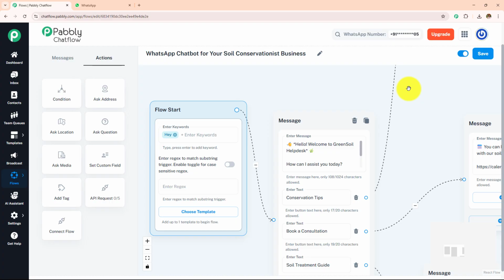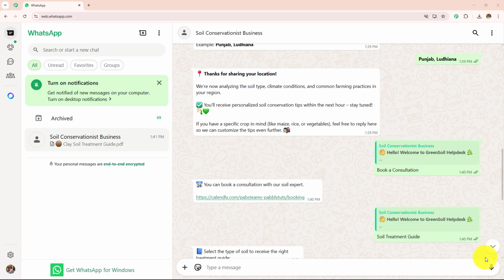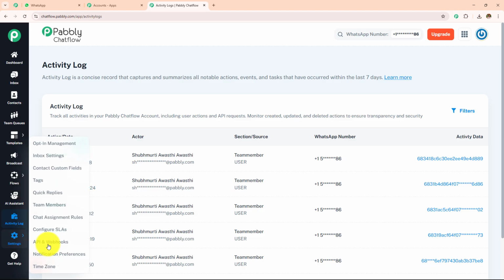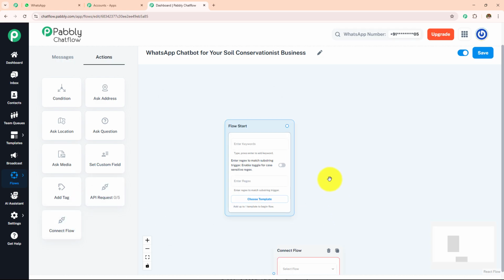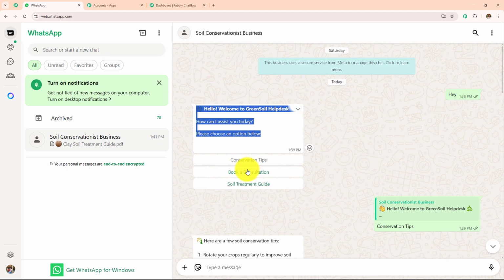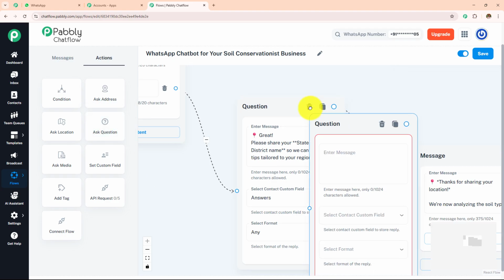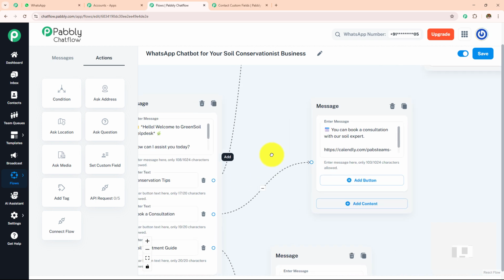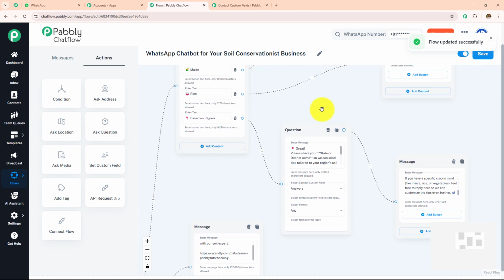How to Create a WhatsApp Chatbot for Your Soil Conservationist Business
🎯 Use Case: Farmers message my bot to ask for tips, book consultations, and receive soil treatment guides.

Looking to enhance your soil conservationist business with automated communication? With Pabbly Chatflow, you can effortlessly create a WhatsApp chatbot that connects with your audience while saving you time! 🌱

In this tutorial, you’ll learn how to:
✅ Set up a WhatsApp chatbot tailored for soil conservation inquiries
✅ Share valuable resources and tips on sustainable practices
✅ Answer frequently asked questions without any manual intervention
✅ Engage visitors with personalized messages and insights
✅ Streamline your outreach and promote conservation efforts effectively

Elevate your customer interactions and promote sustainable agriculture with an effective chatbot solution that works for you! 🌍